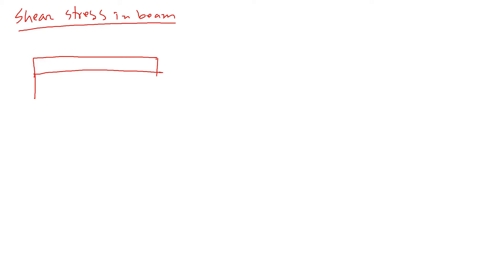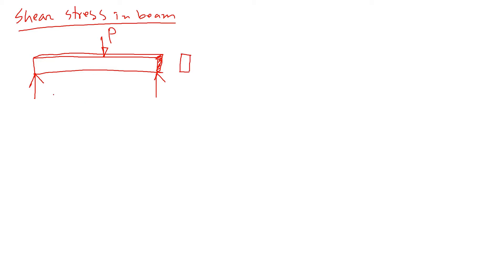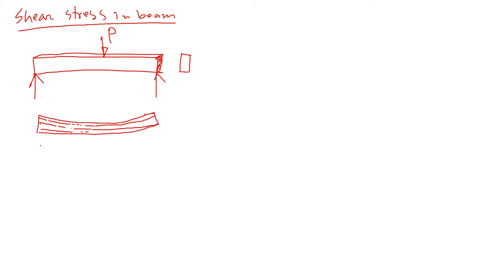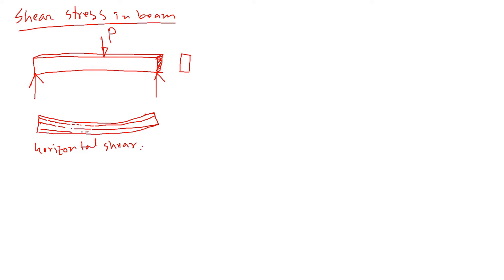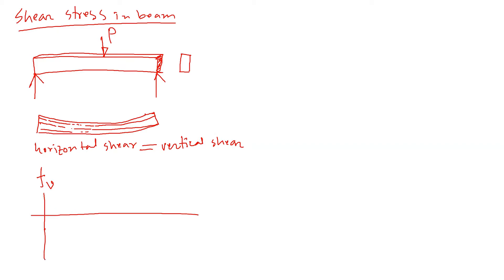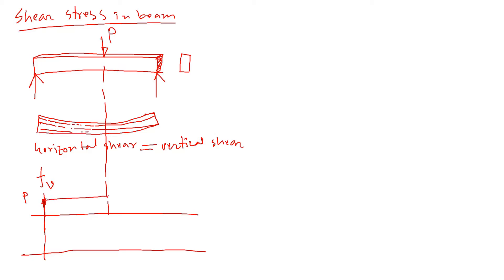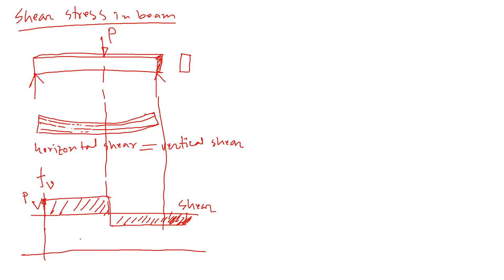Strength of Materials: Shear Stress General Shear Formula